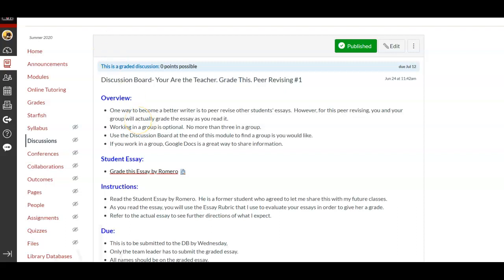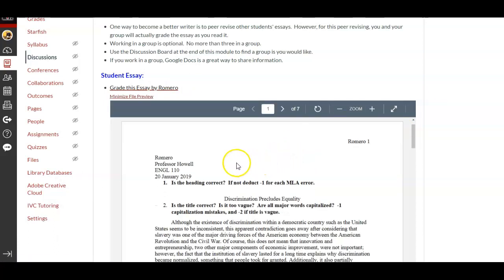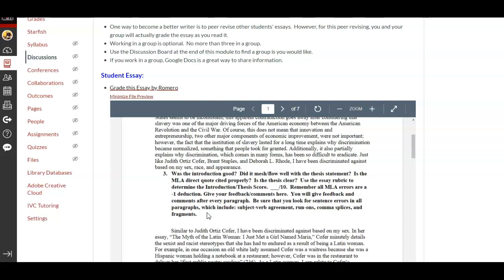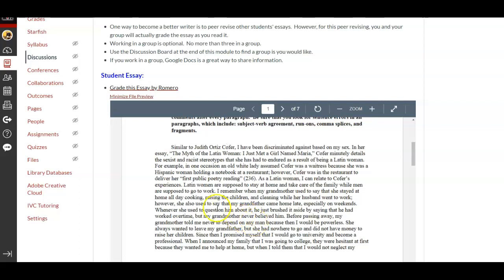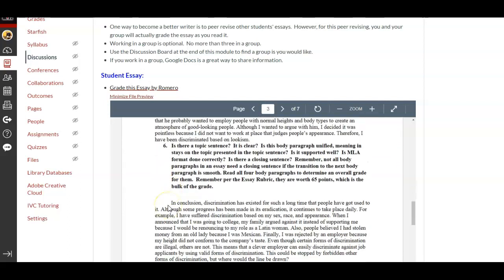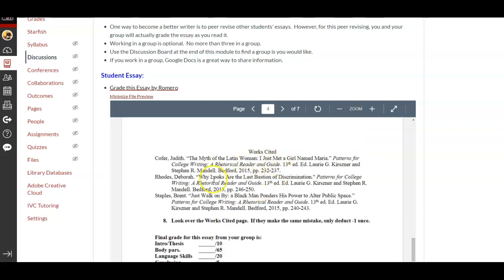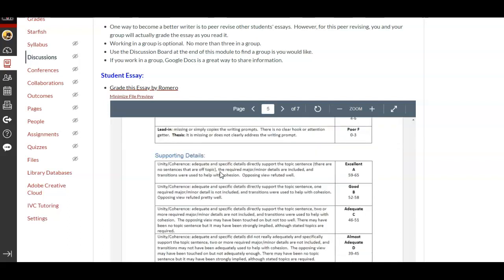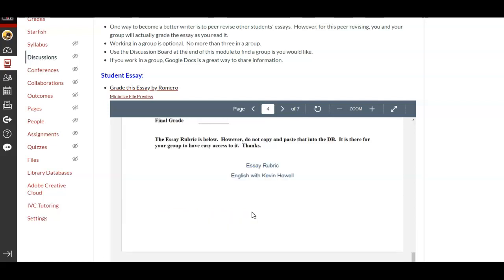Peer 1 Eng 110 W3 Summer 20